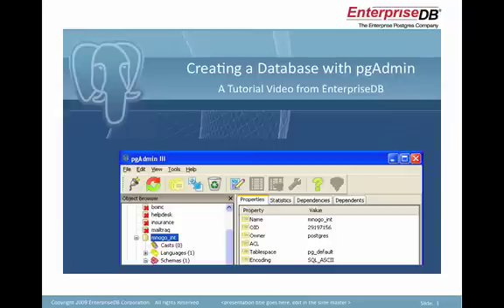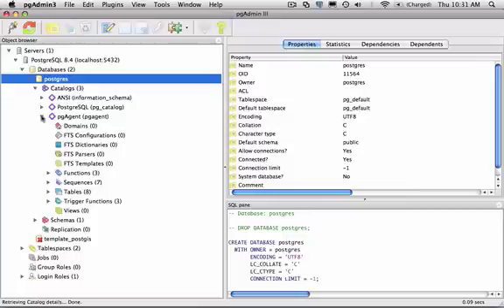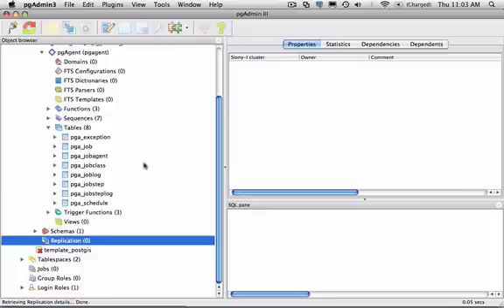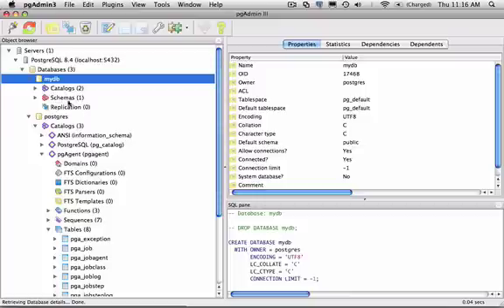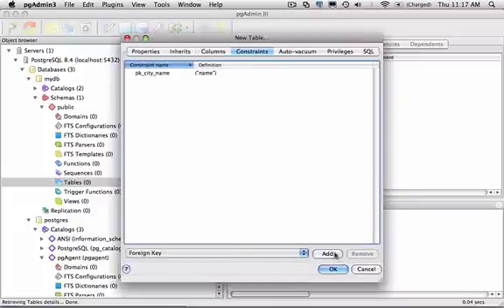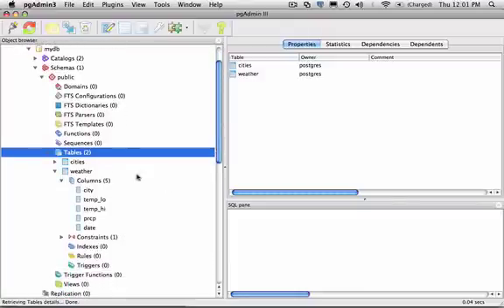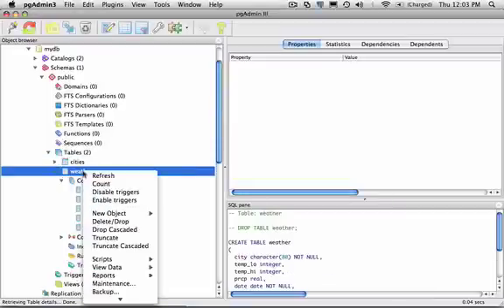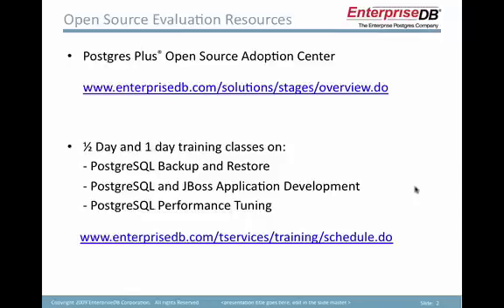How To Create A Postgres Database Using pgAdmin - Training Video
How To Create A Postgres Database Using

Host:
Gary Carter, Product Manager, EnterpriseDB Corporation

Spend 10 minutes with Gary as he walks through the basics of creating your first database using pgAdmin, the comprehensive database design and management console for Postgres databases. Created for first time users of Postgres, you'll also be introduced to the fundamental features in pgAdmin and be ready to start creating databases, entering data, and building multi-table queries using the Graphical Query tool all without writing any SQL.